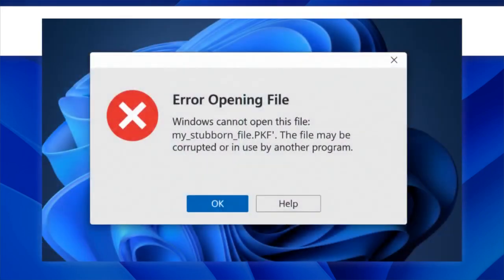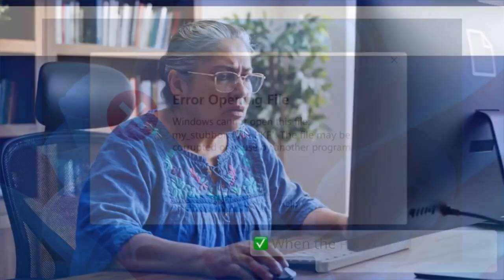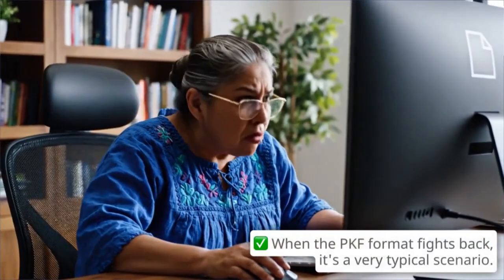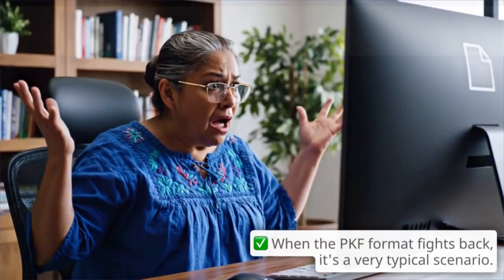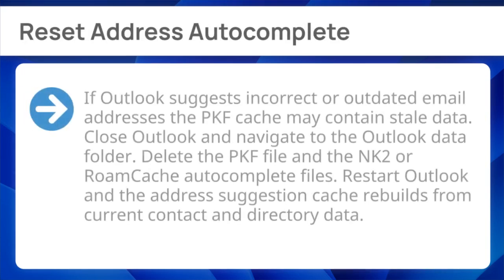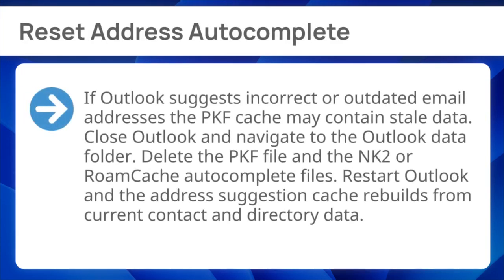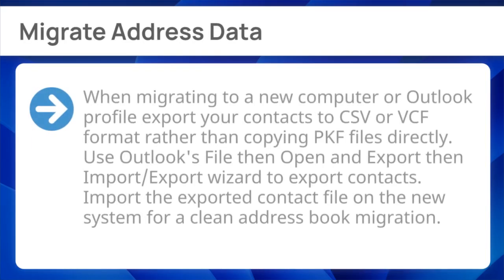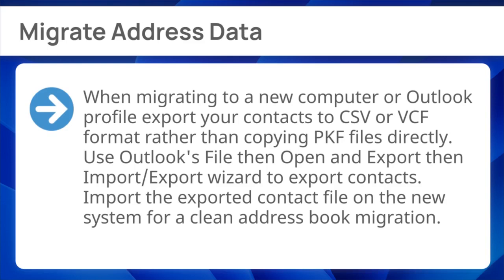PKF File Extension: Microsoft Outlook Address Book Data Files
Windows won't open your Microsoft Outlook Personal Address Book? You're not alone! I’ll walk you through how to open, view, and repair any PKF file on Windows—even if your computer doesn’t know what it is.

PKF files are data files associated with Microsoft Outlook's personal address book and contact management features.

▶ Solving the PKF Error:

- Let Outlook Manage the Files
- Choose the right software to open PKF
- Reset Address Autocomplete
- Migrate Address Data
- Fix Windows problems that keep PKF files from opening
- Get a brief history of the PKF file format
- Reset incorrect PKF file association settings
- Discover the purpose of the PKF file

🛠️ Troubleshooting Steps:

1️⃣ Let Outlook Manage the Files

PKF files are created and maintained automatically by Microsoft Outlook. They reside in the Outlook data directory and are read during application operation. Do not manually edit or move these files. Outlook regenerates them as needed from the underlying contact store and Exchange server directory.

2️⃣ Reset Address Autocomplete

If Outlook suggests incorrect or outdated email addresses the PKF cache may contain stale data. Close Outlook and navigate to the Outlook data folder. Delete the PKF file and the NK2 or RoamCache autocomplete files. Restart Outlook and the address suggestion cache rebuilds from current contact and directory data.

3️⃣ Migrate Address Data

When migrating to a new computer or Outlook profile export your contacts to CSV or VCF format rather than copying PKF files directly. Use Outlook's File then Open and Export then Import/Export wizard to export contacts. Import the exported contact file on the new system for a clean address book migration.

Timestamps:

00:00 - Open PKF File (Quick Start)
00:24 - Inside the PKF Format
00:42 - PKF Format Breakdown and Structure
01:02 - Required Software: PKF
01:21 - Access a PKF File
01:48 - Why Won't PKF Open?
02:57 - Opening without Specific Software